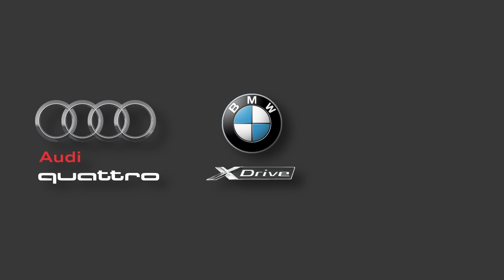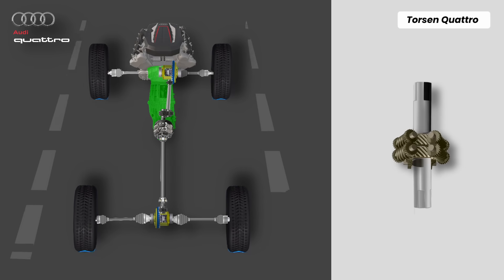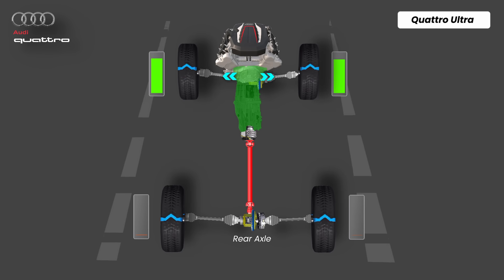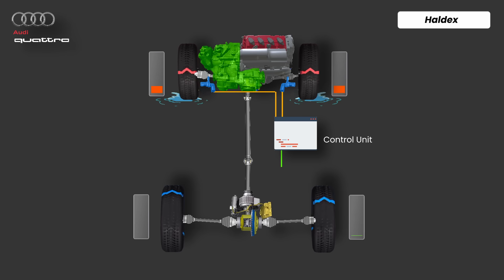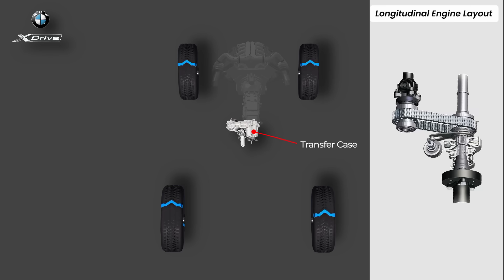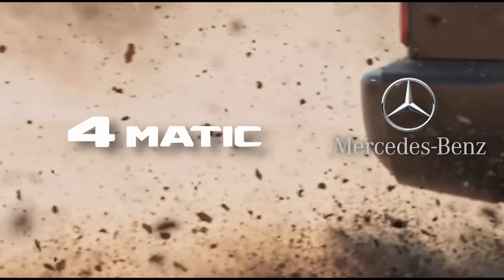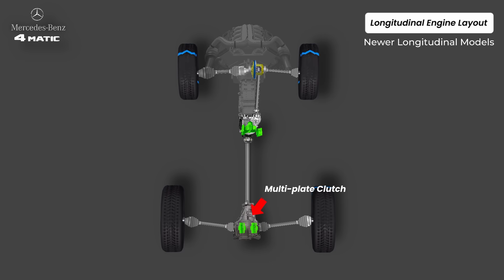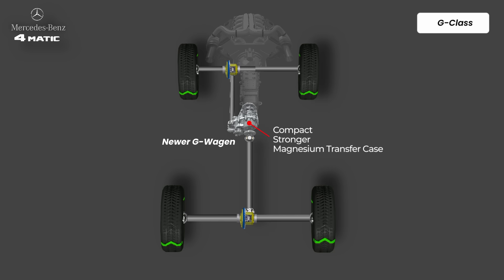Audi Quattro vs BMW xDrive vs Mercedes 4MATIC – Engineering Explained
we break down Audi Quattro vs BMW xDrive vs Mercedes 4MATIC — the ultimate AWD system comparison. If you’ve ever wondered which AWD system is best, how these systems actually work, or which brand offers the best traction, performance, and handling, this video is for you.

We explain every system clearly:
• Audi Quattro (Torsen, Ultra, Haldex)
• BMW xDrive (longitudinal & transverse)
• Mercedes 4MATIC & 4MATIC+
• G-Wagen differential locks & transfer case

You’ll understand how torque distribution, center differentials, multi-plate clutch systems, and transfer cases work in real-world driving: launching, cornering, drifting, snow, rain, and off-road conditions.

Whether you search for:
• quattro vs xdrive vs 4matic
• best AWD system
• how does quattro work
• xDrive explained
• 4MATIC vs 4MATIC+
• Torsen differential explained
• Haldex AWD explained
• G-Wagen difflocks
• Mercedes transfer case explained

…this video covers everything in a simple, detailed, and technical format.

If you love car engineering explained, AWD technology, and deep-dive mechanical videos, this one will help you understand each system’s strengths, limitations, and real-world behavior.